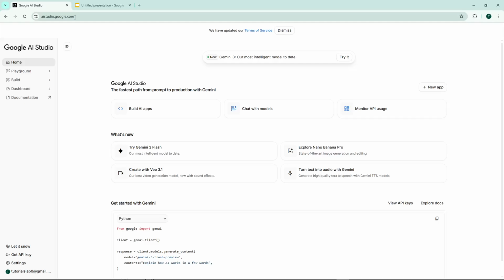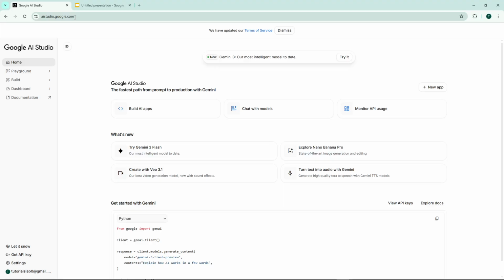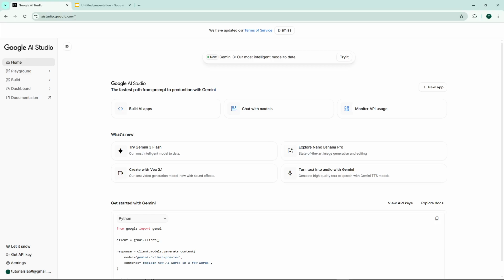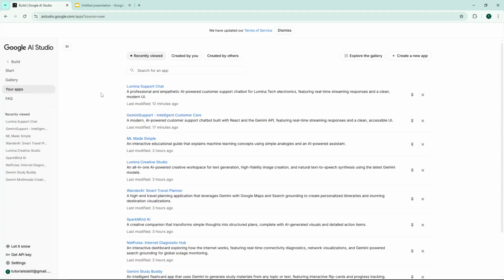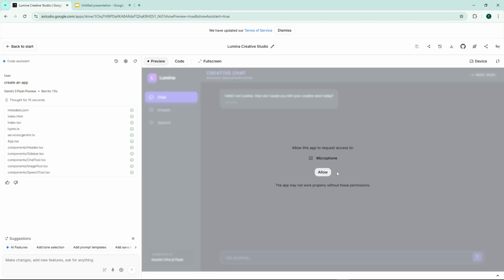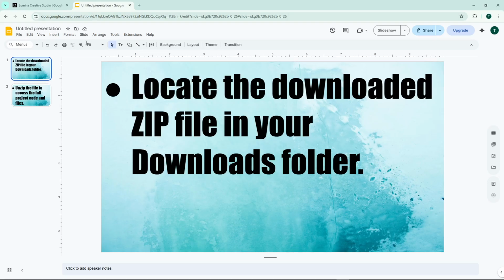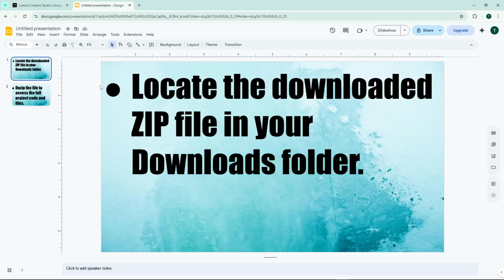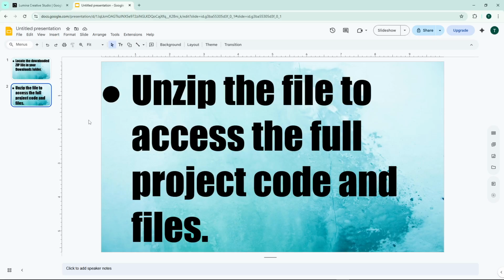How to Export a Project in Google AI Studio (Tutorial 2026)